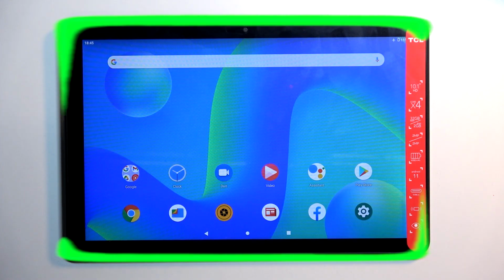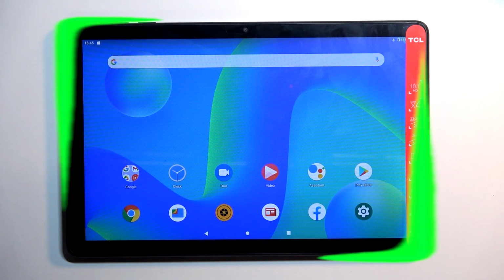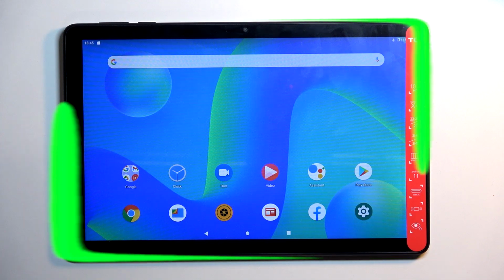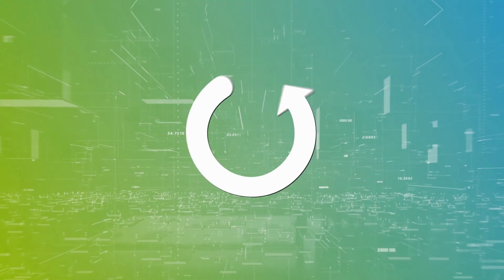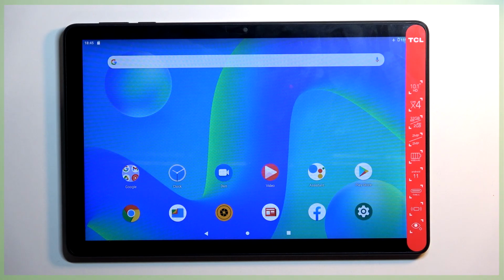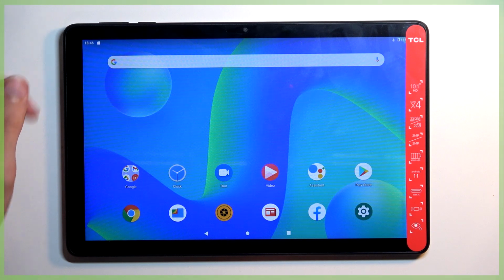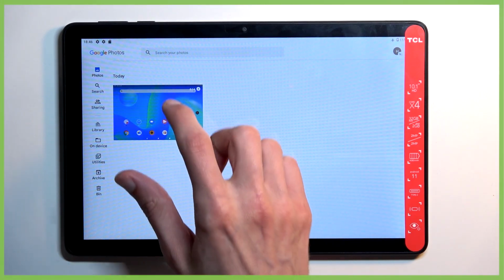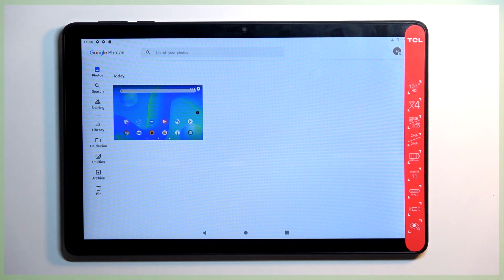TCL Tab 10L – How to Take a Screenshot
If you want to capture what's on your TCL Tab 10L screen, this video will show you exactly how to take a screenshot step by step. Learn the easiest way to save anything you see on your TCL Tab 10L, whether it's your home screen, an app, or a webpage. We’ll demonstrate which buttons to press, what happens after you take a screenshot, and where to find your saved screenshots in the tablet’s gallery. This guide is perfect for anyone new to the TCL Tab 10L or anyone who wants to quickly save and share screen content. Follow along to make sure you never miss capturing important information on your TCL Tab 10L.

How to take a screenshot on TCL Tab 10L?
Where are screenshots saved on TCL Tab 10L?
How to find the screenshot folder on TCL Tab 10L?

0:00 Introduction
0:08 Open content to capture
0:15 Press Power and Volume Down
0:28 Screenshot confirmation and options
0:38 Where to find your screenshots
1:05 Screenshot folder in Library
1:20 Final tips